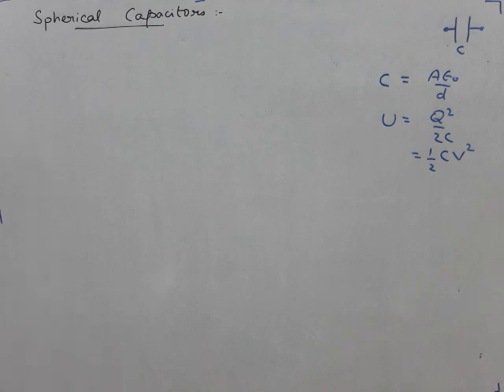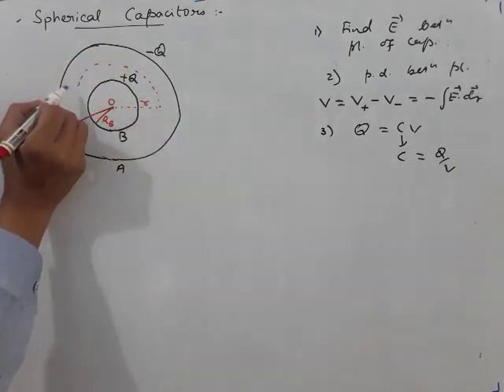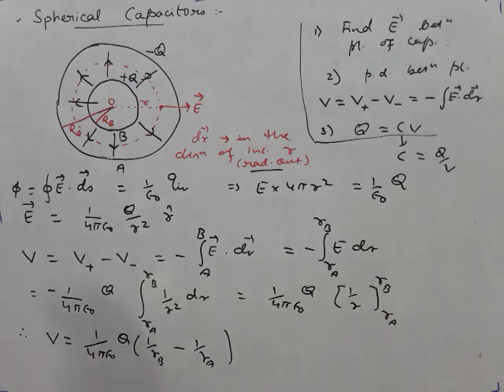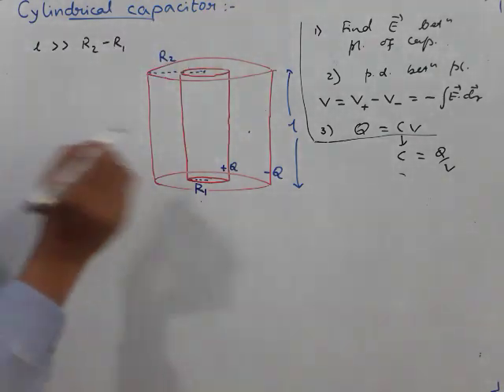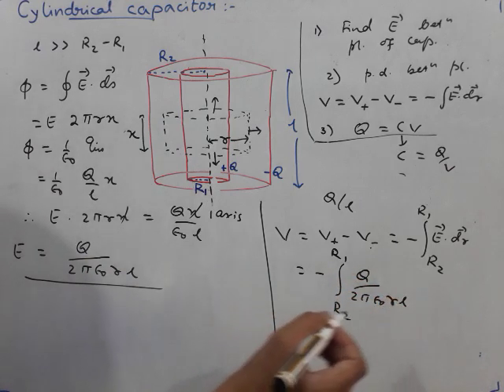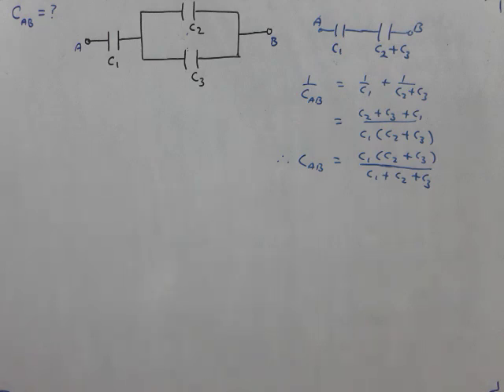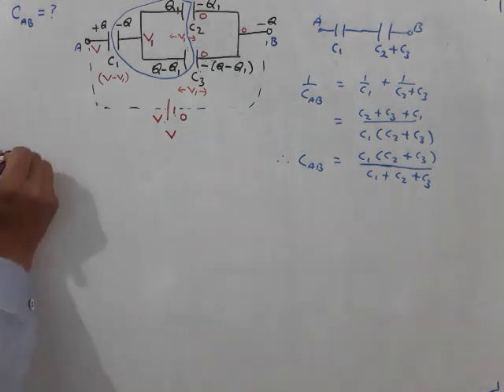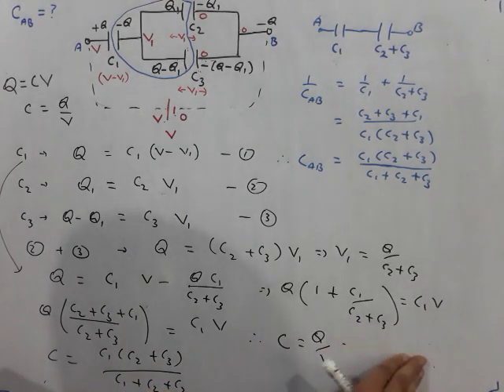XII ENRICHMENT PHYSICS (for JEE, NEET) Capacitors -1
Cylindrical and spherical Capacitors, general method for finding net capacitance